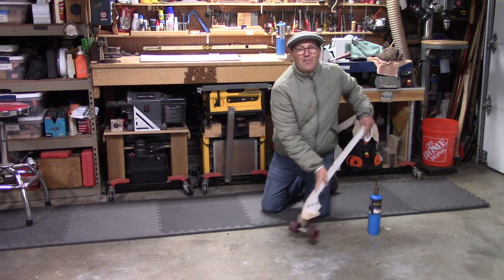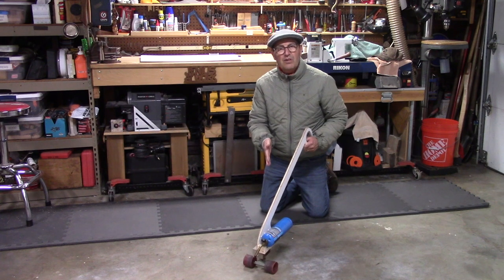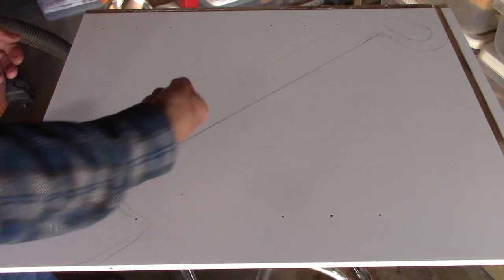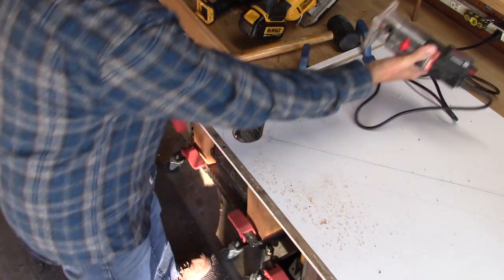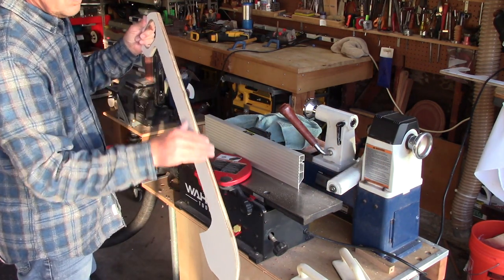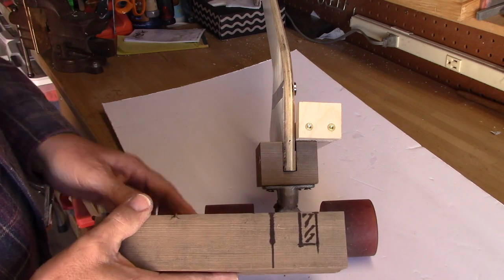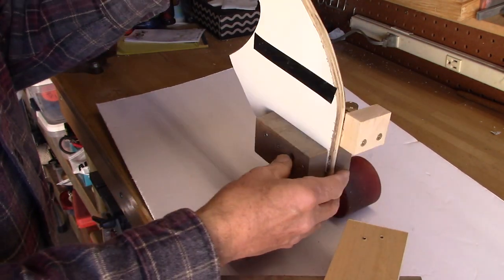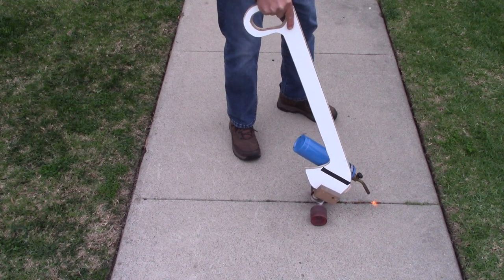DIY Weed Burner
Simple steps are given for the construction of a propane "weed burner".  The burner works excellently, especially with weed growth between pavers and other masonry areas.
Magnets @ 53 Cents each: